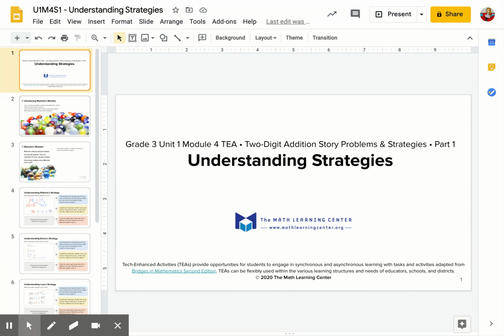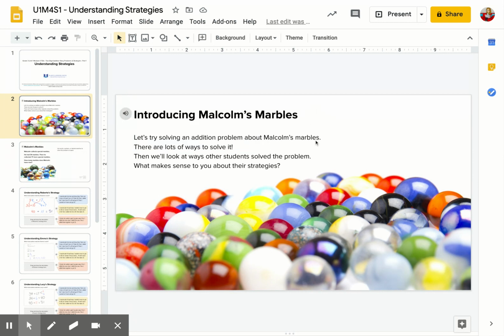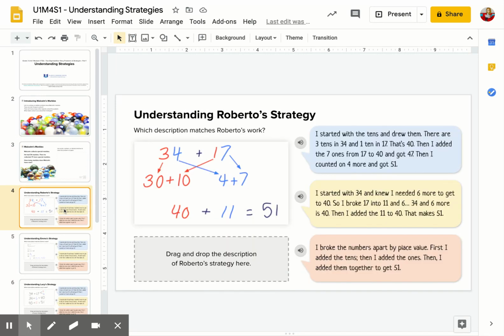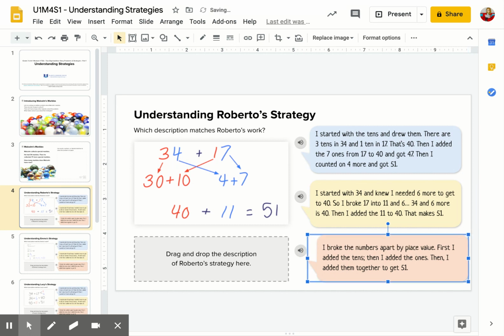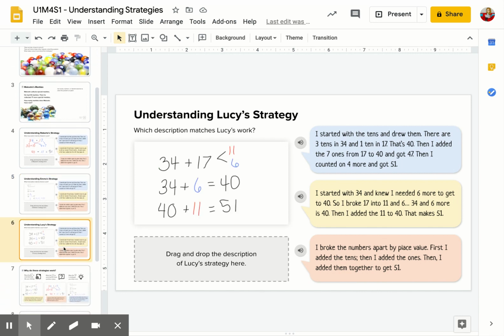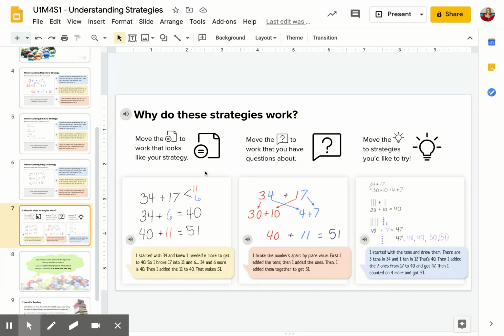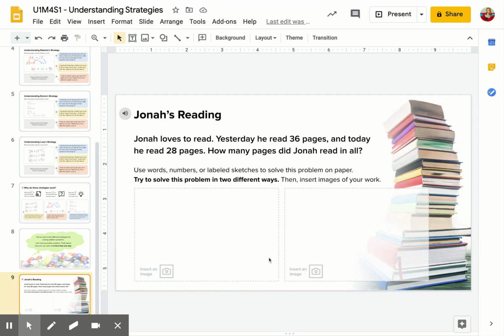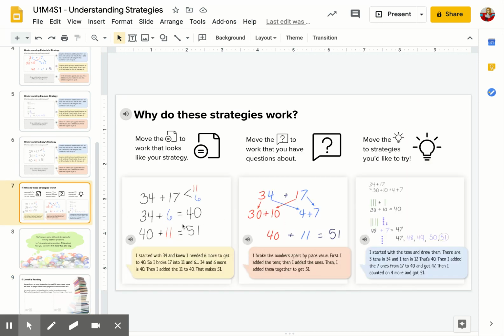Addition Strategies - U1M4-1